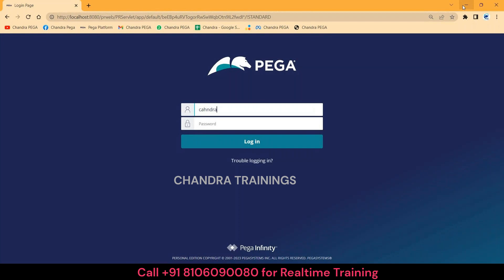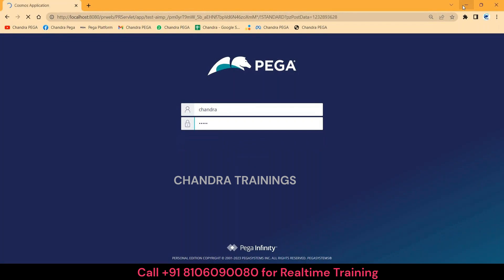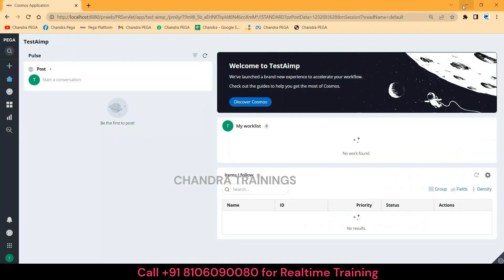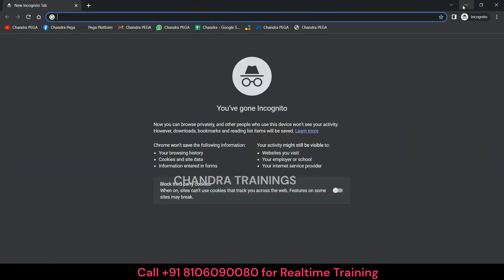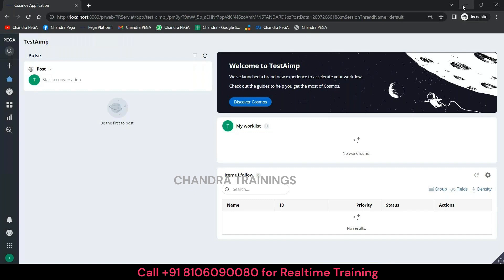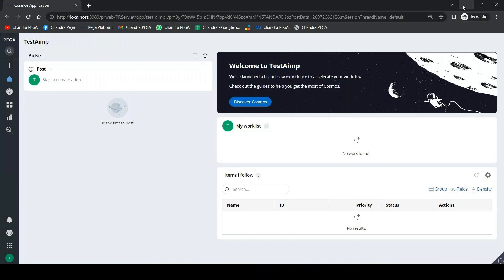Realtime Production Issue what we face Today - Call/WApp +91 8106090080||New Batch DEC 15 2025#pega